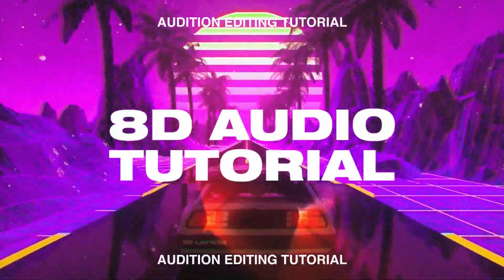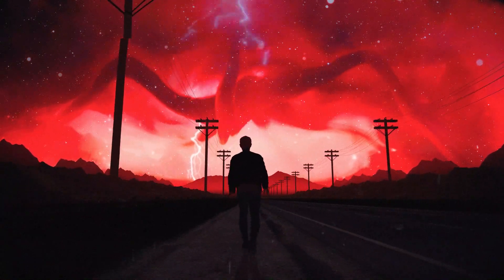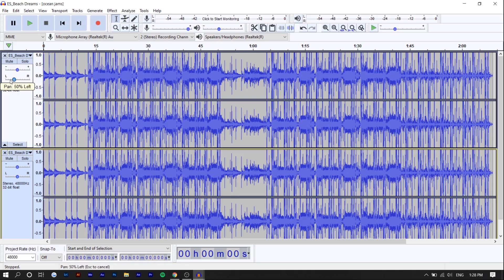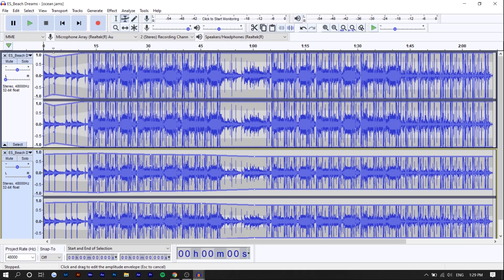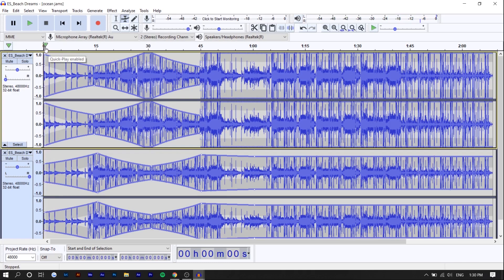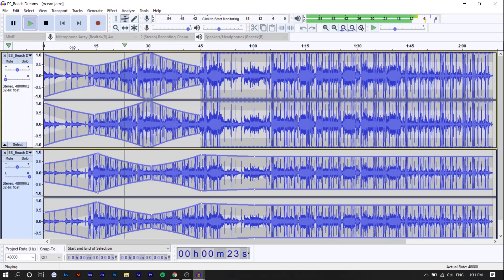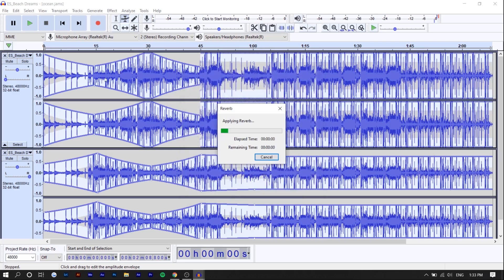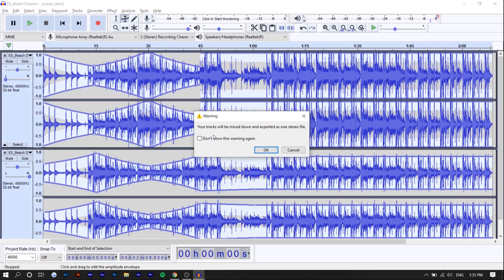HOW TO MAKE 8D AUDIO - Audacity Tutorial | Fast & Easy (2021)